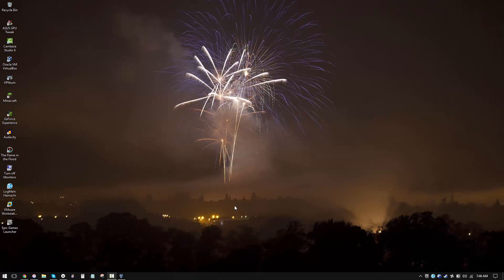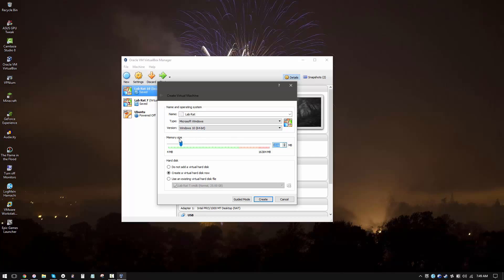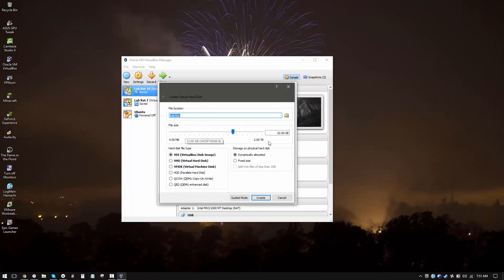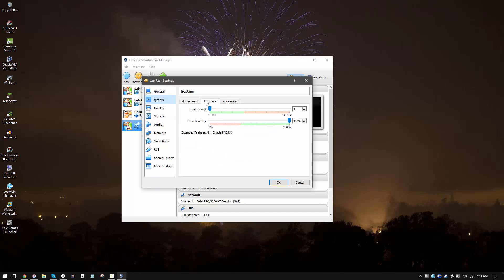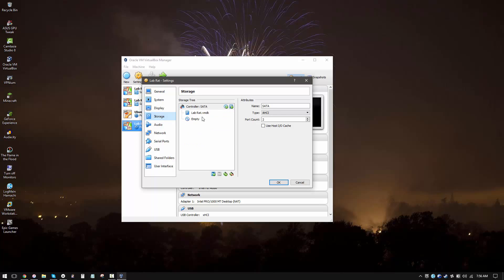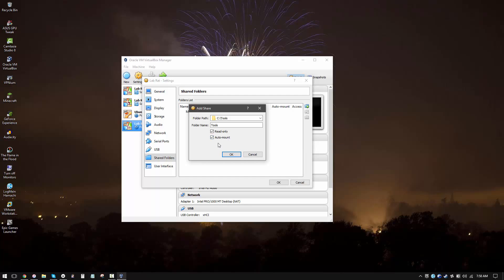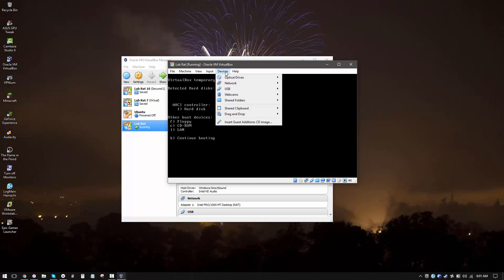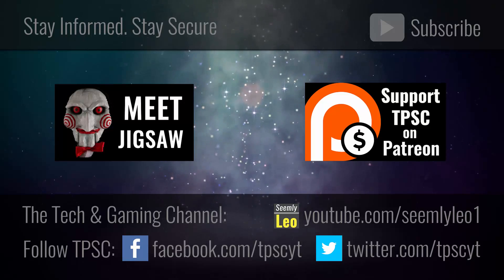Virtualbox Tutorial | Set up a Virtual Machine for free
Tutorial: Anyone can create a Virtual Machine using VirtualBox! It is easy, this is all you need to know to get started. This video will show you how to set up your VM in 10 mins, all details included.